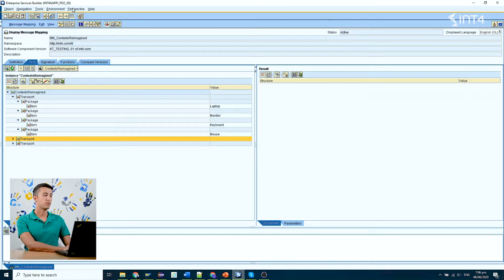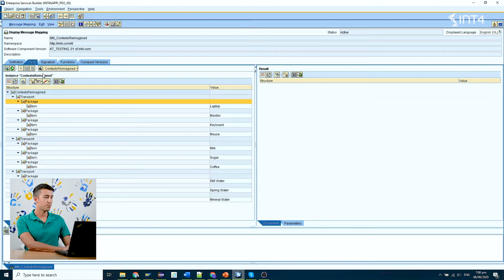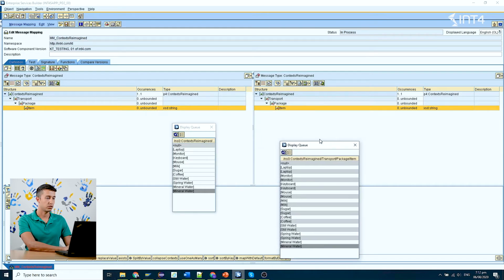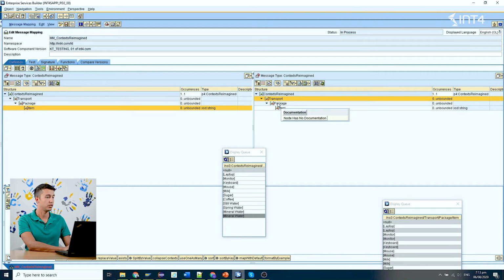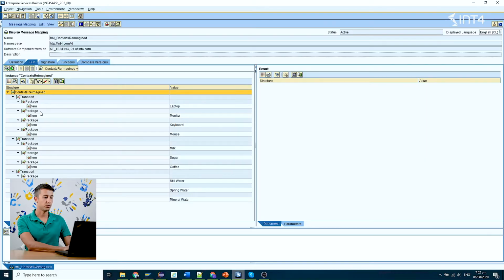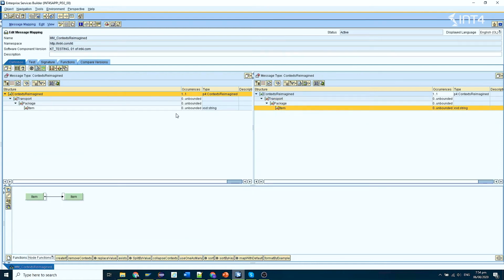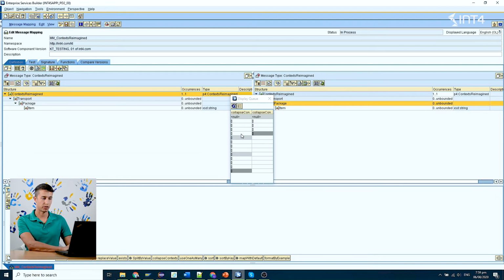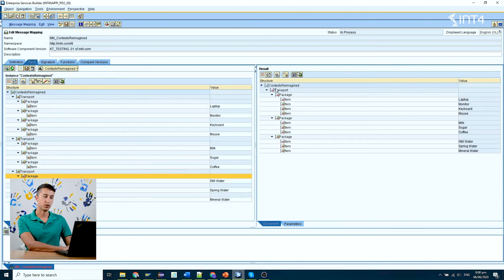SAP PO - Context Re-imagined Part 2